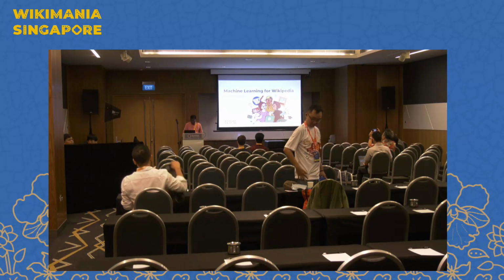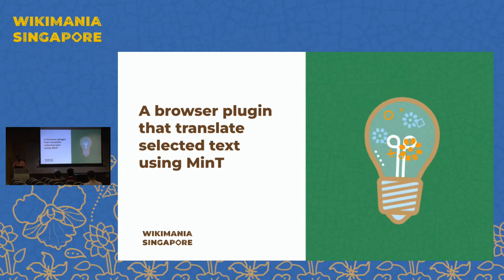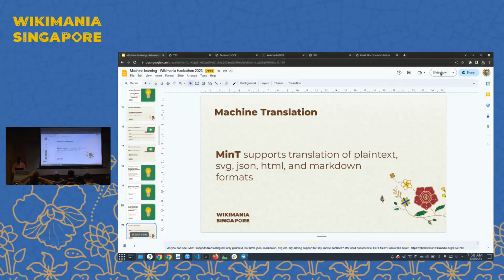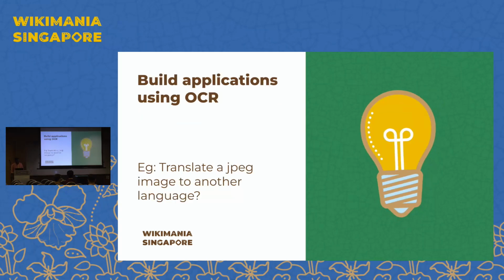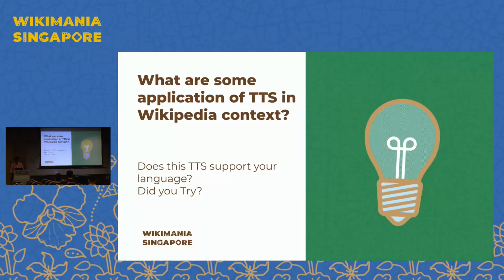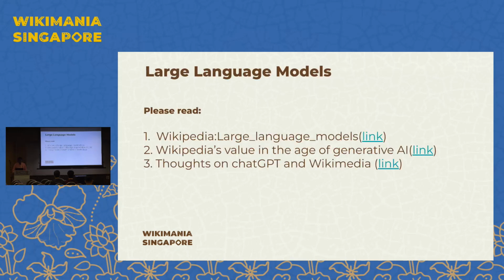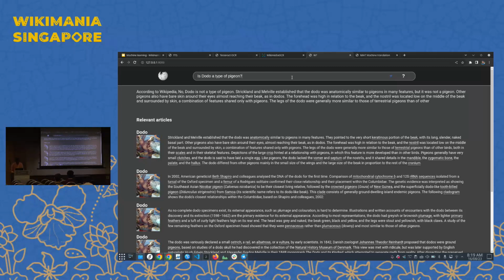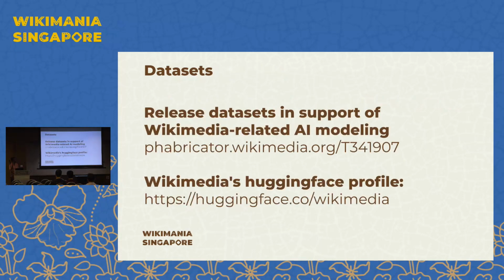Machine Learning for Wikipedia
Presenter: Santhosh Thottingal